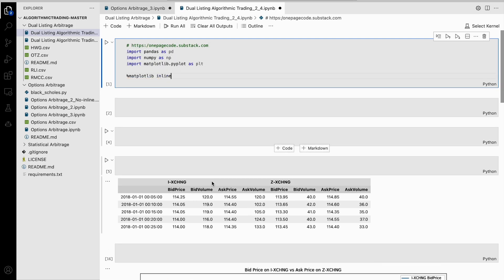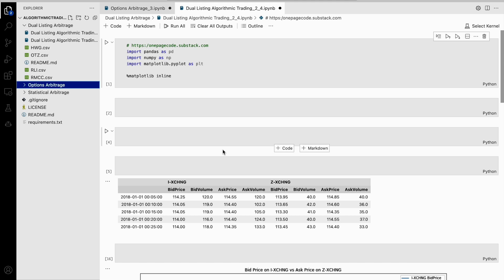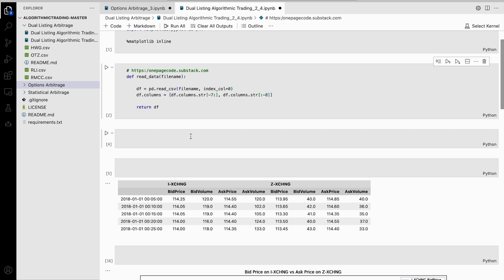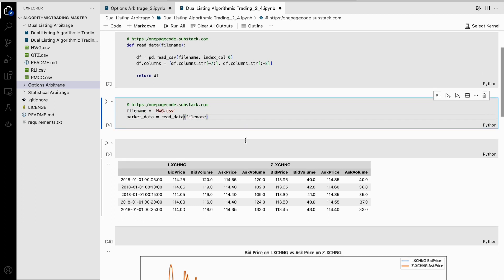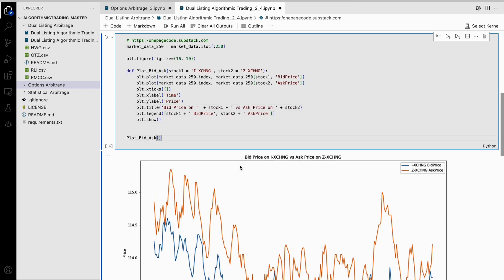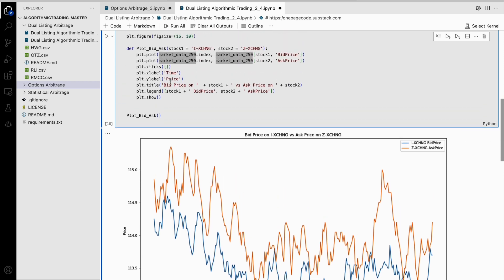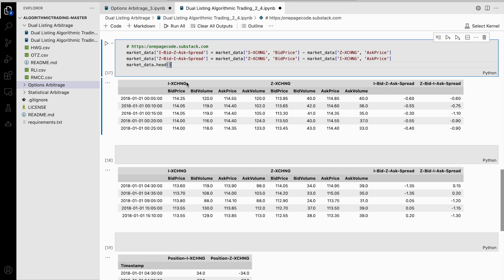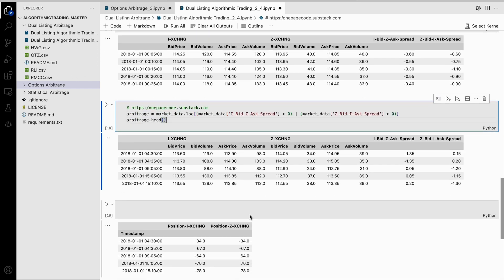Dual Listing Arbitrage Trading A Step by Step Guide Learn By Code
Dual listing arbitrage trading is a strategy that exploits the price difference between two identical securities that are listed on different exchanges. This can be a profitable strategy, but it is important to understand the risks involved.

In this video, I will explain what dual listing arbitrage trading is, how to identify arbitrage opportunities, and how to execute arbitrage trades. I will also discuss the risks involved in this strategy and how to mitigate them.

I do not generate any income from these video. So I also run a newslatter and a website where i share all the source code and datasets, and it's daily indepth articles delivered to your email. Give the newslatter a read, and download the dataset of this video

You can read everything here: (Also, find the source code for every video.)

Articles along with source code:
Deep Learning with PyTorch

Pairs trading is a market-neutral trading strategy that involves identifying two closely related securities and taking opposing positions. The goal is to profit from the mean-reversion of the spread between the two securities.

If you are looking for a way to make money in the markets, even in volatile conditions, then pairs trading is a strategy you should consider